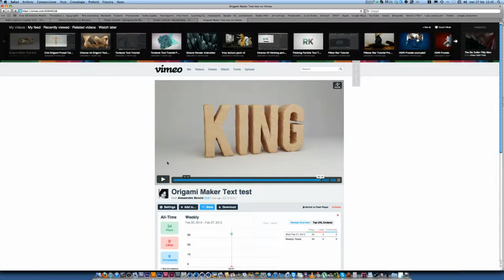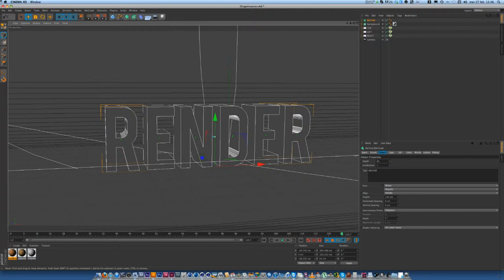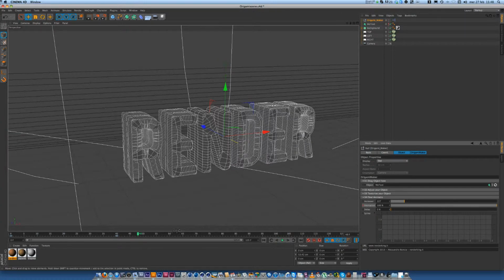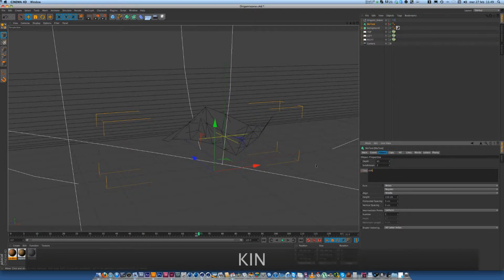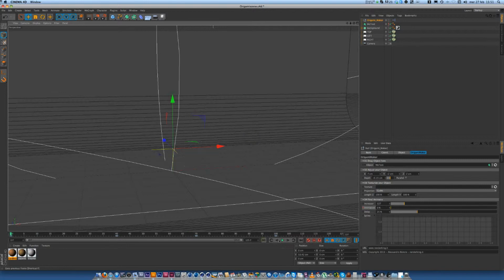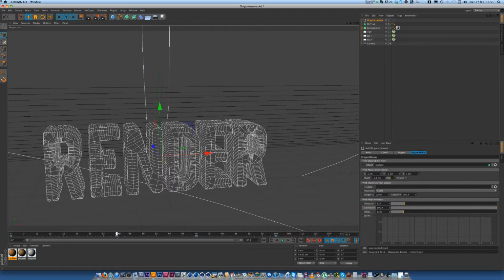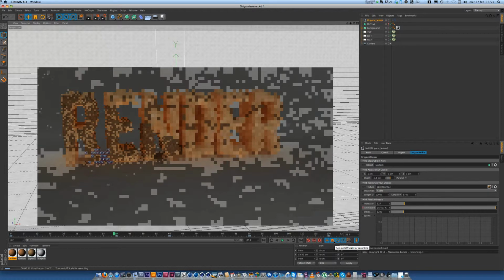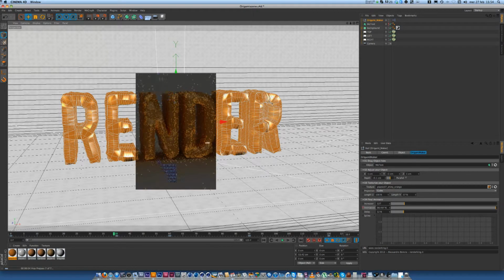Origami Maker Text Tutorial